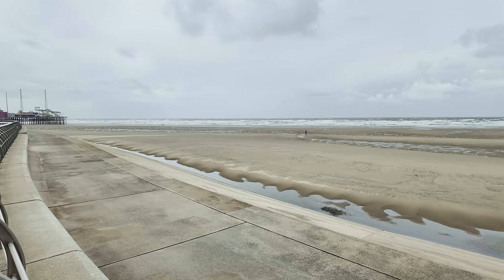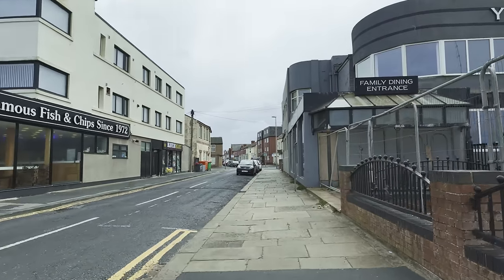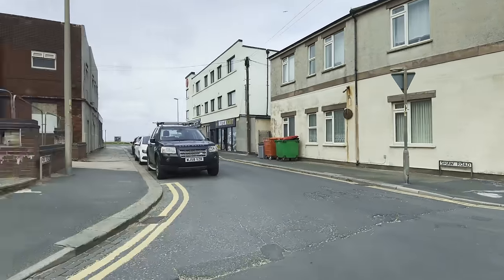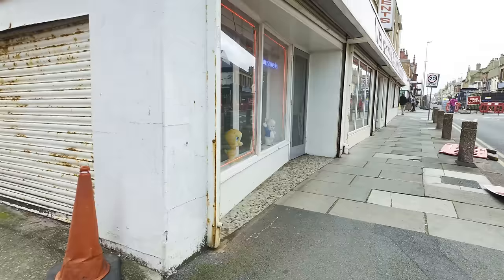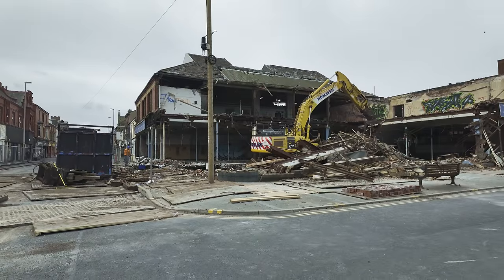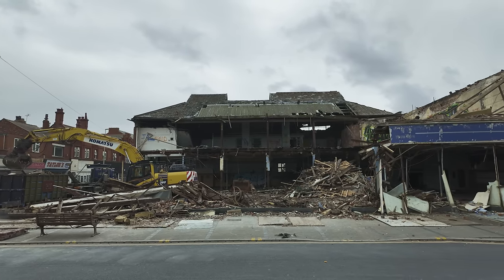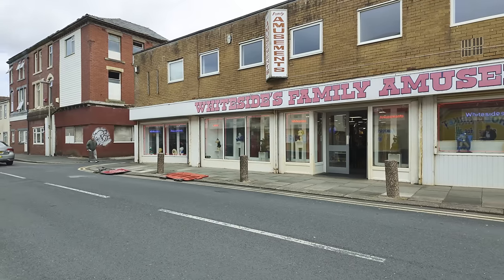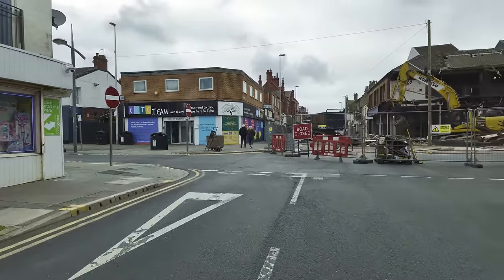Blackpool Hartes store Demolition Part 3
I take a look at how the demolition of the former Woolworths & Hartes store in South Shore Blackpool is going on a Tuesday morning.